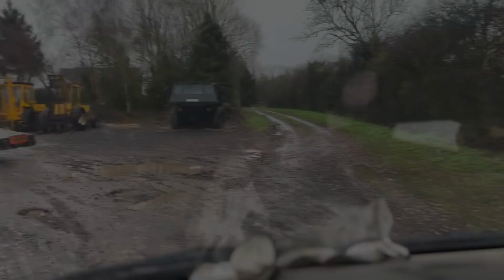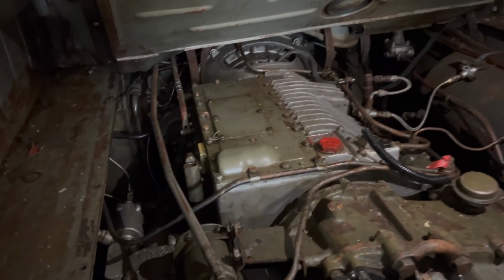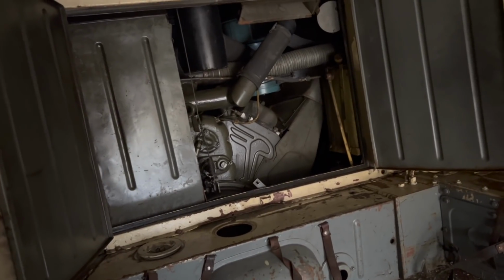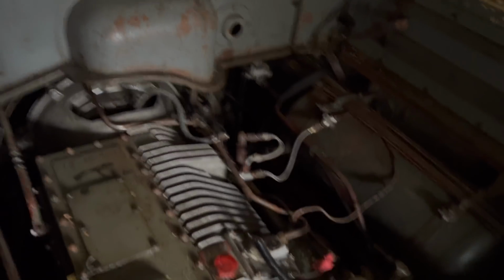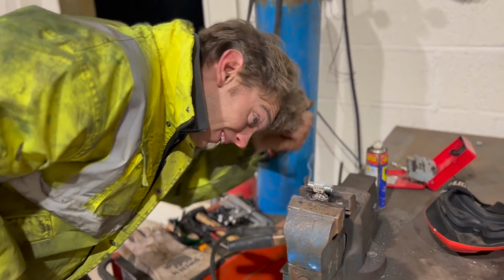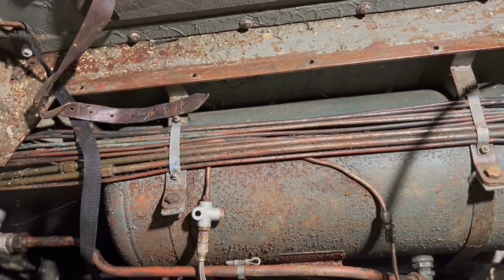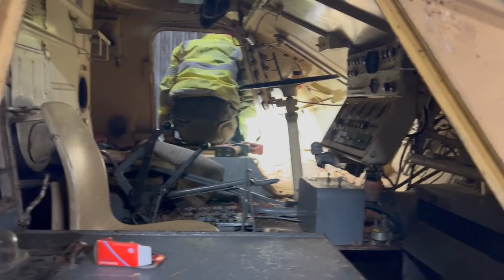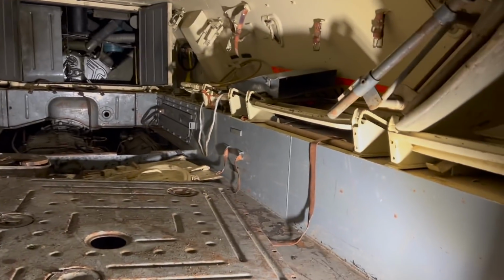We Bought A Non Driving Polish OT-64 SKOT Armoured Car without seeing it, will we get it going?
In a moment of genius Joe decided to buy a non running armoured car from the other end of the country. With the Polish OT-64 SKOT delivered to the yard we had to get it off the lorry, decipher the controls and attempt to get it running and driving.

Amazon Tool links are here: